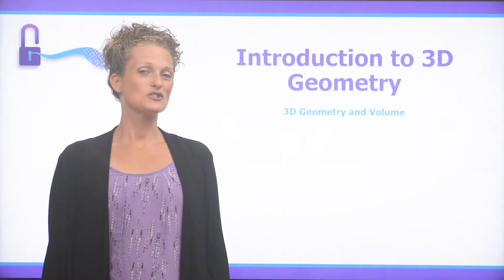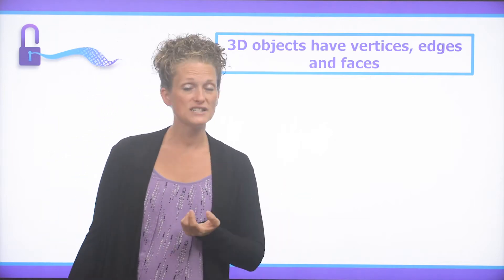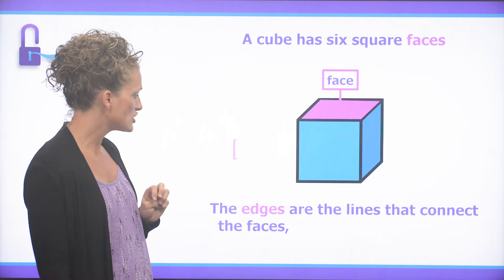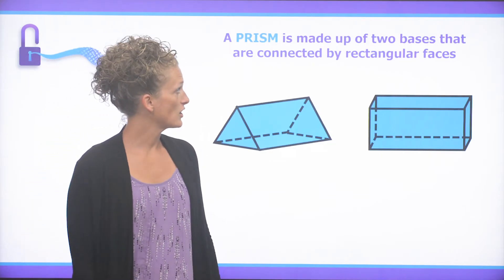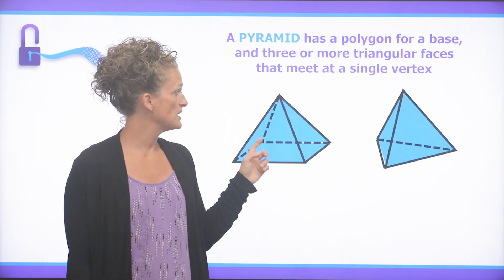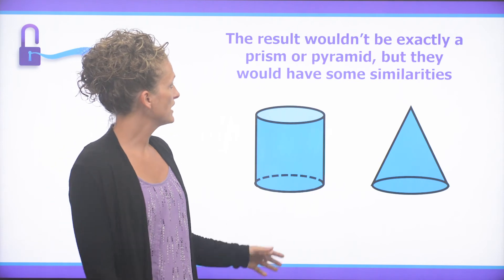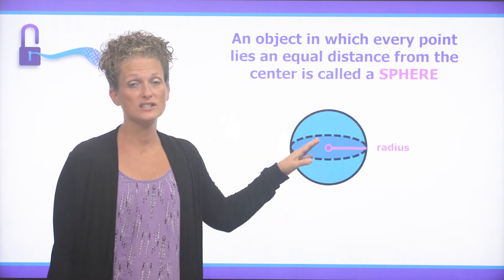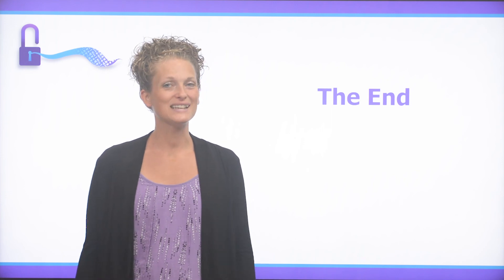INTRODUCTION TO 3D GEOMETRY | UnLock Math Geometry Course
Alesia Blackwood introduces students to 3D Geometry.
Study shape, size, the relative position of figures, and the properties of space with UnLock Math Geometry course.

This course requires students to think critically and use logic to prove mathematical theorems and principles. Topics covered in this course include logic and reasoning, distance and length, angles, polygons, circles, perimeter, area, the coordinate plane, transformations, trigonometry, volume, surface area, and probability. This course is best taken in between Algebra I and Algebra II. While not a direct successor to Algebra I, Geometry requires that students have a strong foundation of algebraic skills in order to manipulate equations and solve problems that arise in Geometry. By completing Geometry, students become better prepared for Algebra II, improving their problem-solving skills, abstract and critical thinking, spatial awareness, and logical reasoning.